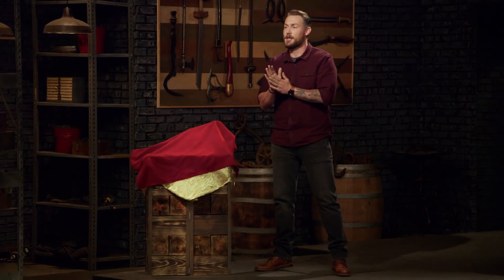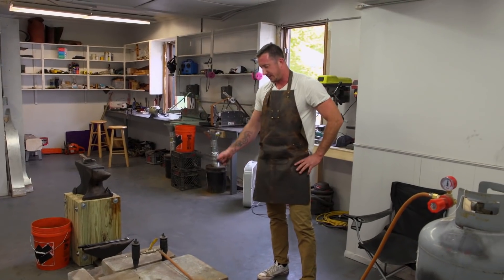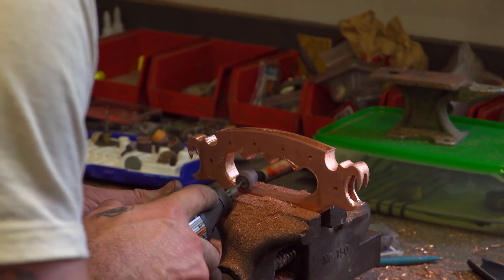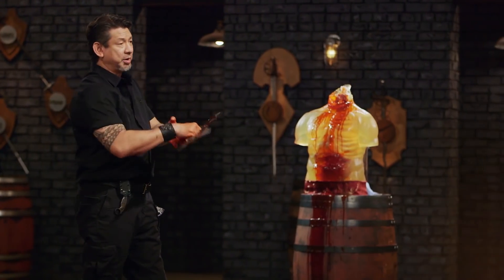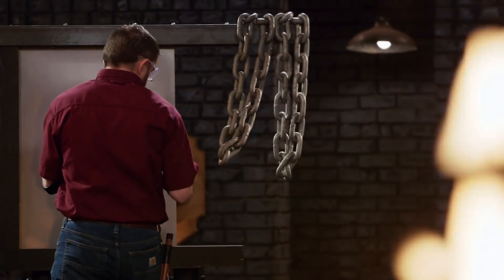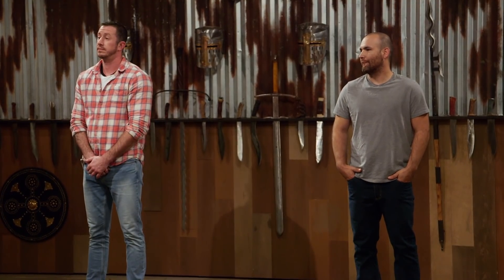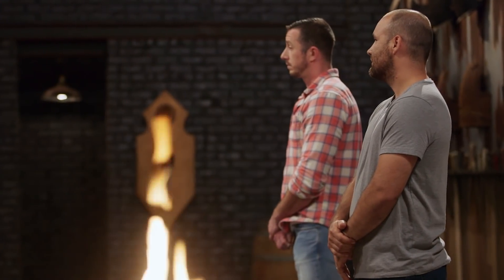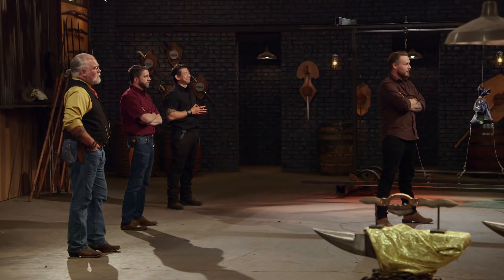Forged in Fire: Deadly Vajra-Mushti CARVES UP the Final Round (Season 8) | History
Watch all new episodes of Forged in Fire, Wednesdays at 9/8c, and stay up to date on all of your favorite History Channel shows

For a $10,000 prize, two remarkable bladesmiths face off to forge the sharpest Vajra-Mushti, an Indian weapon prized by elite warriors, in this clip from Season 8, "The Deadly Vajra-Mushti."